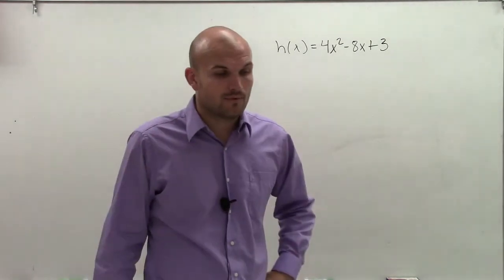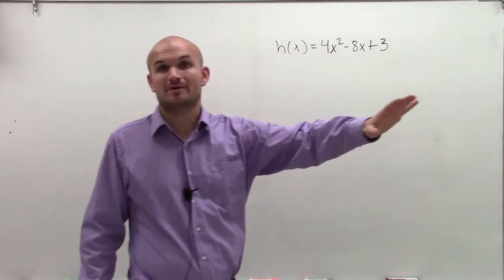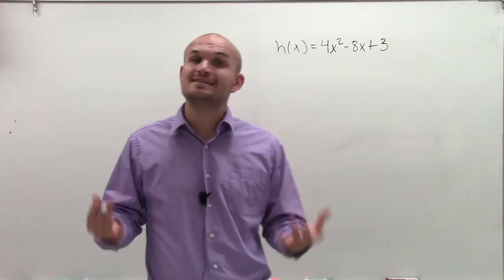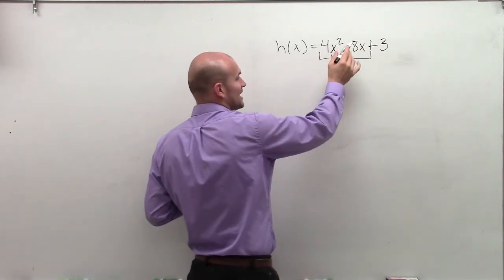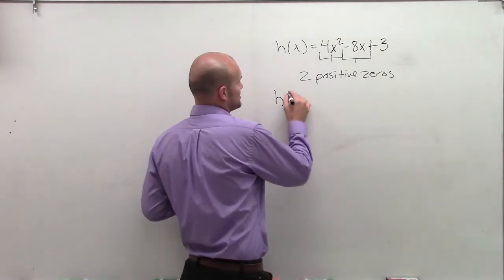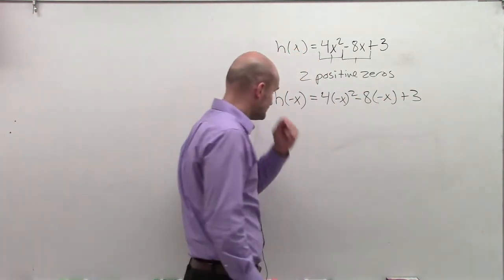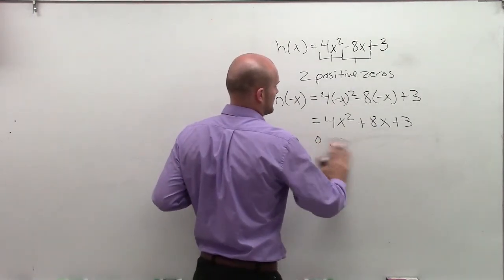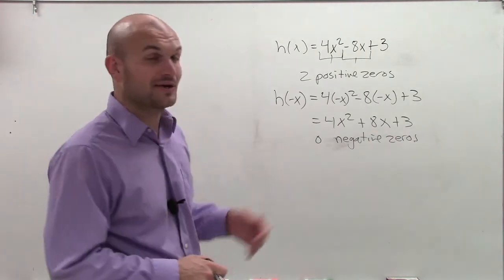Use Descartes Rule of signs to determine the number of positive and negative